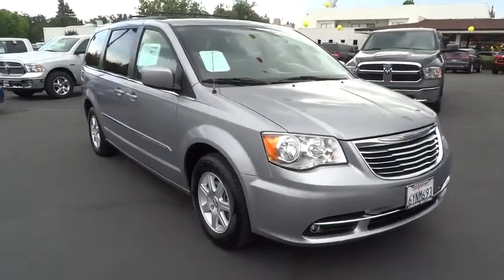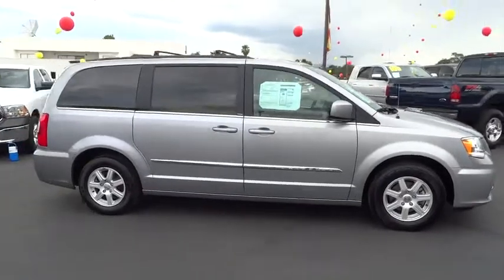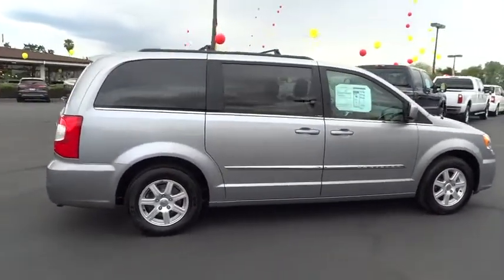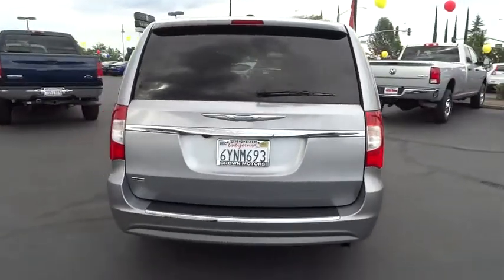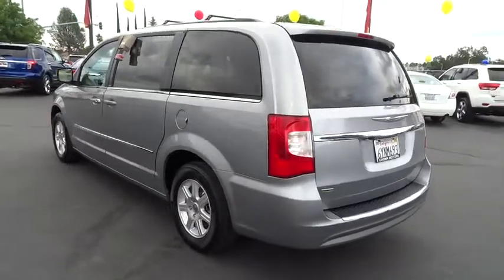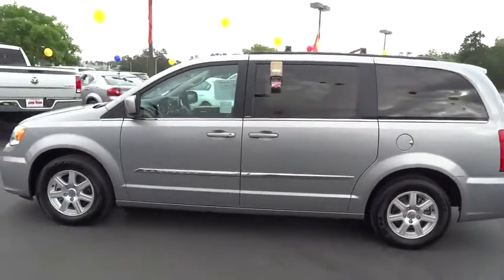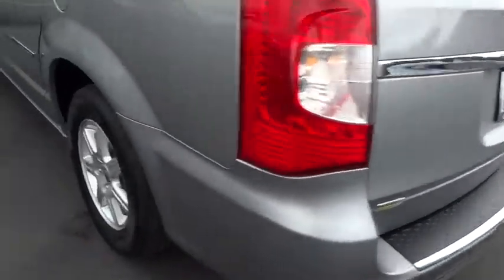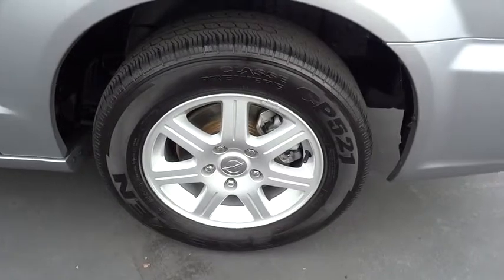2013 CHRYSLER TOWN & COUNTRY Redding, Eureka, Red Bluff, Northern California, Sacramento,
2013 CHRYSLER TOWN & COUNTRY
2013 CHRYSLER TOWN & COUNTRY Touring - Stock#: 520989 - VIN#: 2C4RC1BG5DR630400